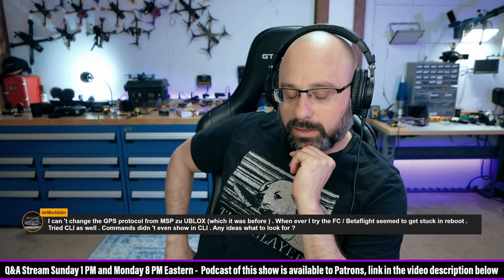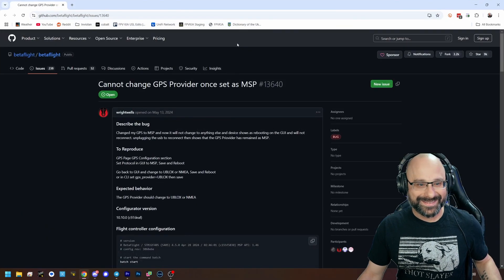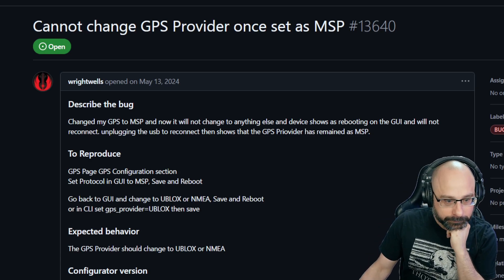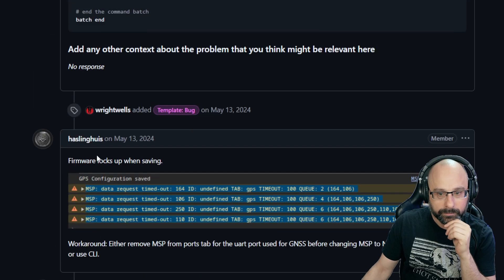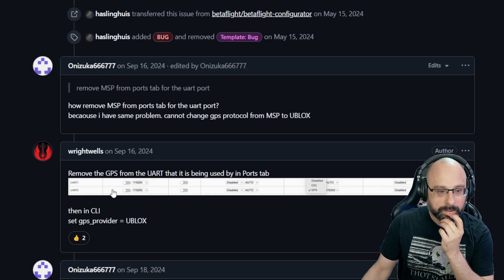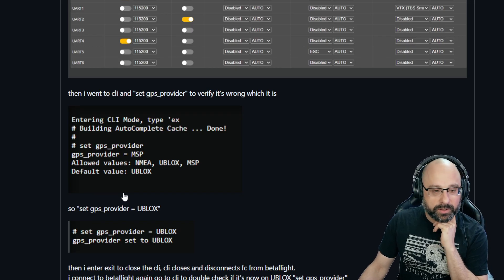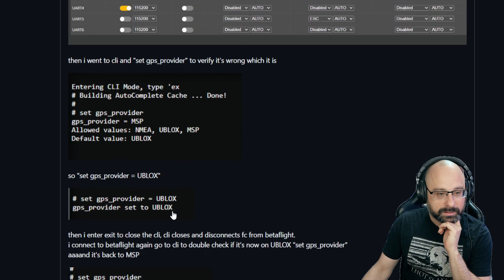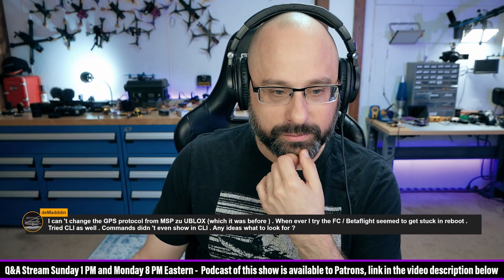Betaflight MSP To UBLOX GPS Bug! Why Can't I Change to UBLOX? - FPV Questions